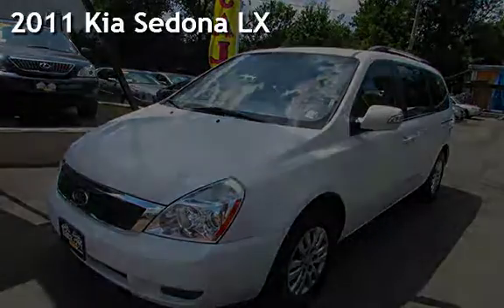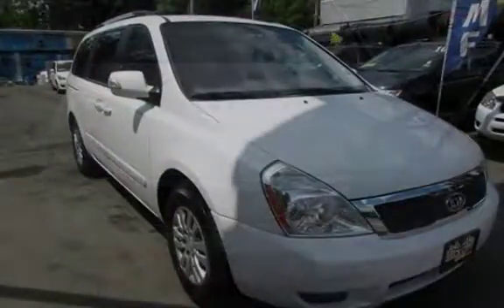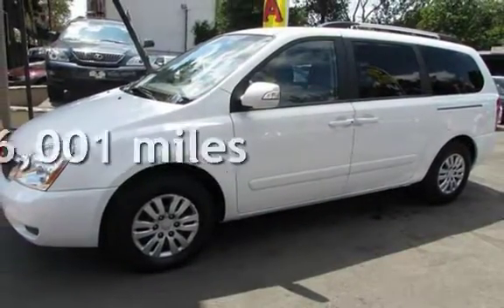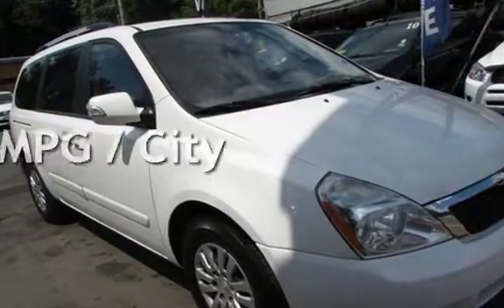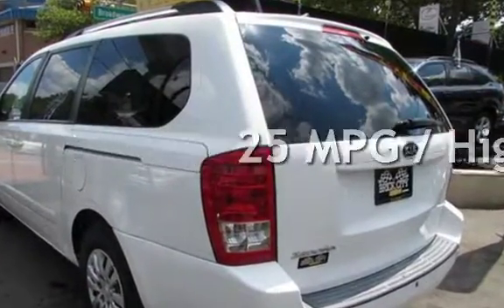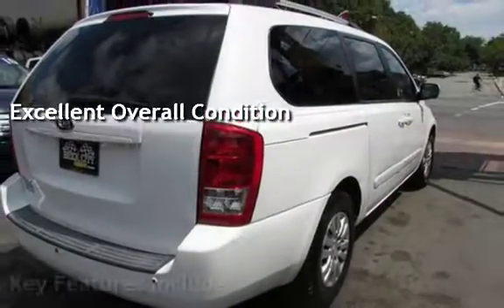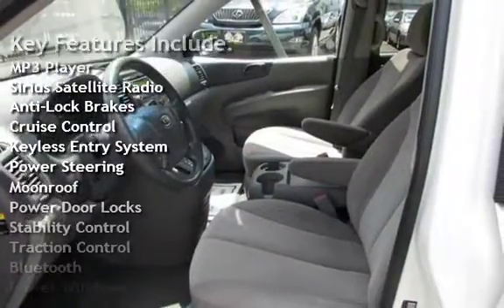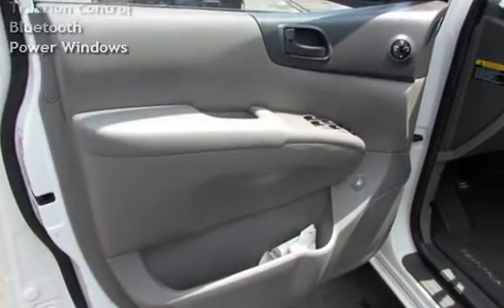2011 Kia Sedona LX for sale in NEWARK, NJ